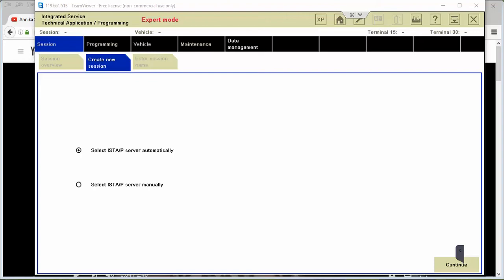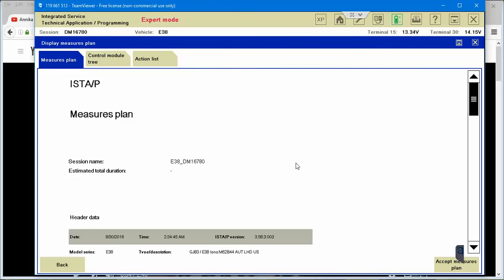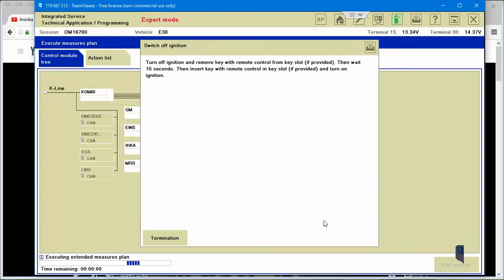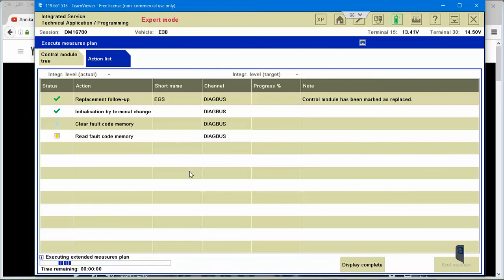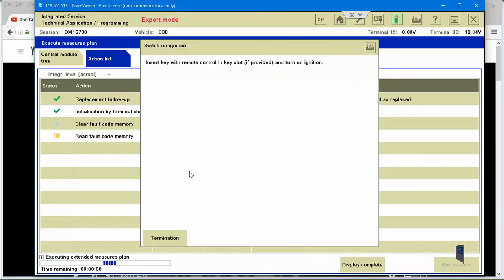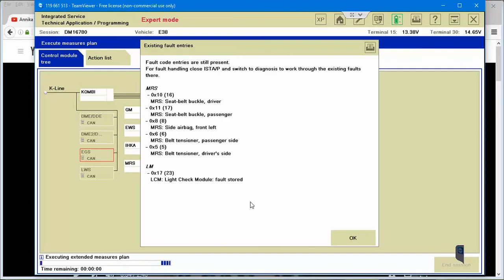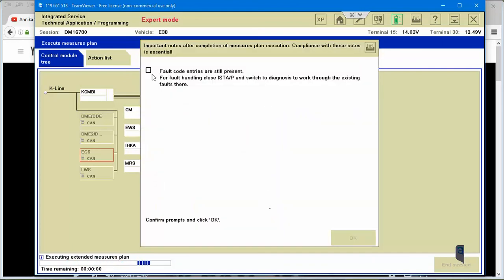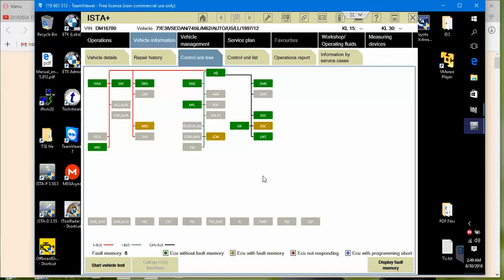BMW E38 EGS SWAPPED AND PROGRAMMED & ENCODED 2016-08-29:14:50 08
This BMW e38 has a used EGS Mechatronic swapped from a different BMW e38 and now being programmed by ISTA-P 3,58.3 in New York from Miami via Teamviewer for my Client Khurshid. ( call for software )